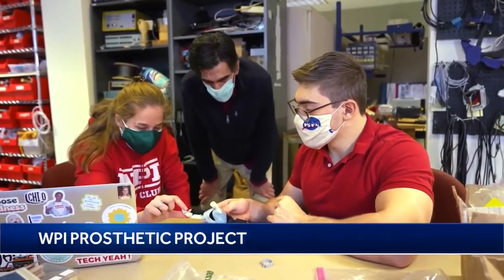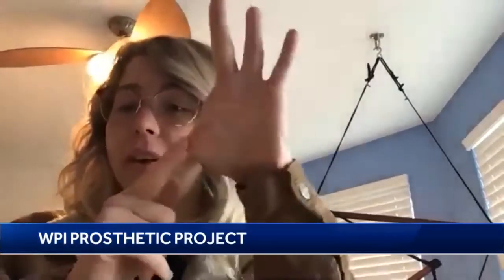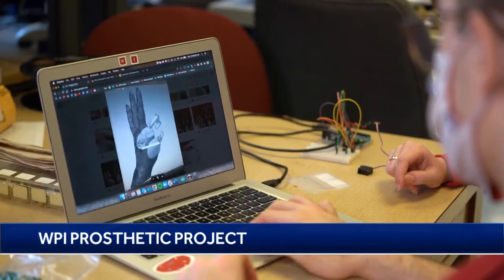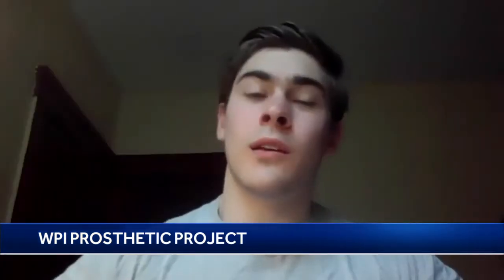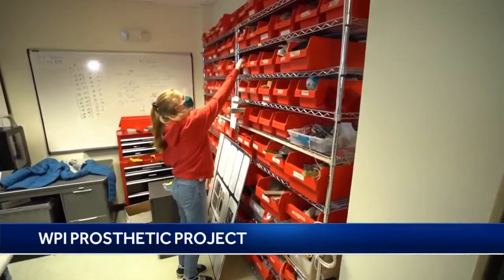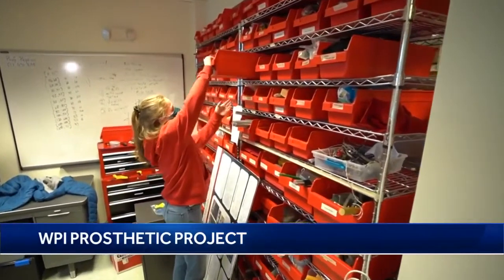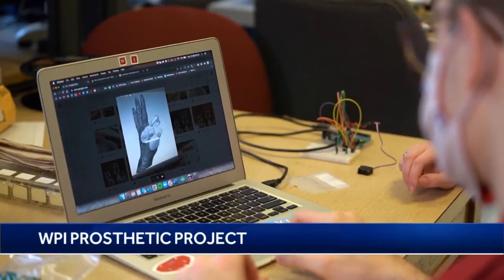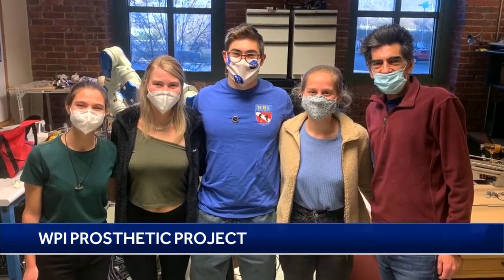WPI students creating partial hand prosthetic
Nearly two years ago Payton Heiberger lost two of her fingers in a car crash near Houston. It was a devastating injury for a pre-med student hoping to become a surgeon.